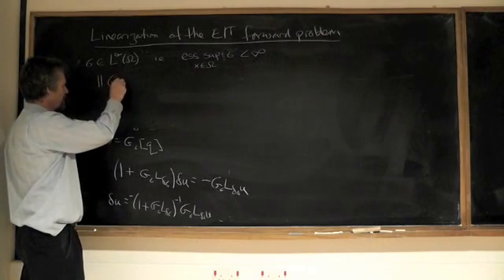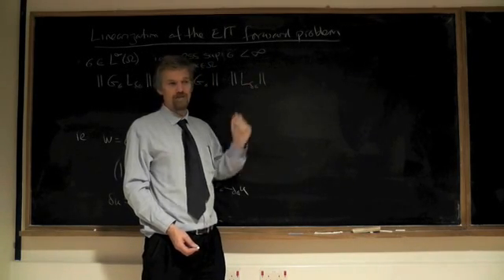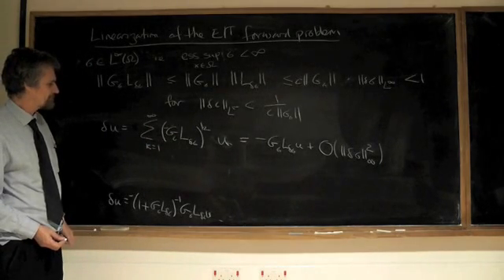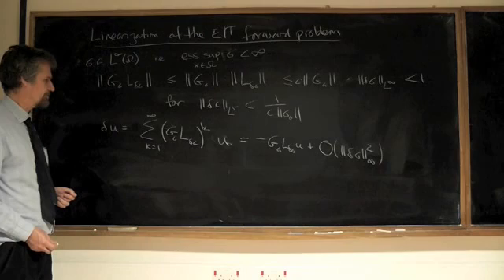EIT Course Lecture 2 part 2